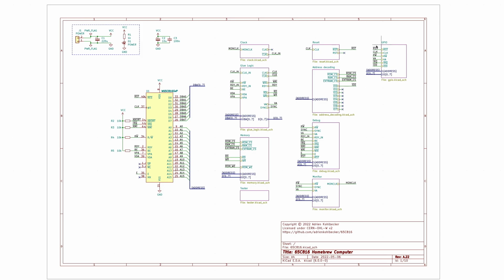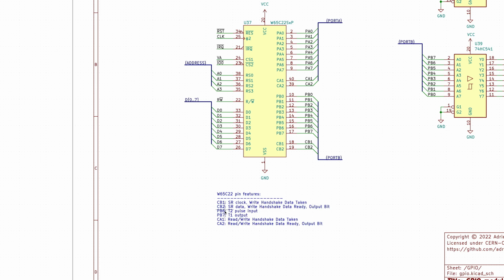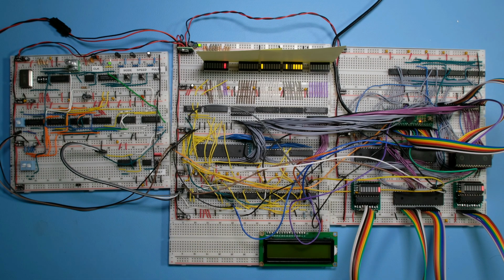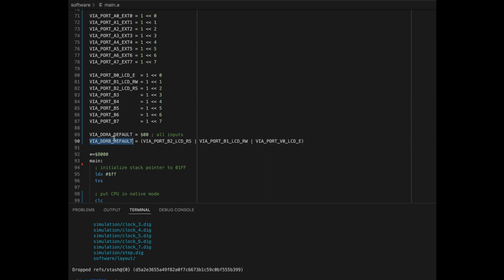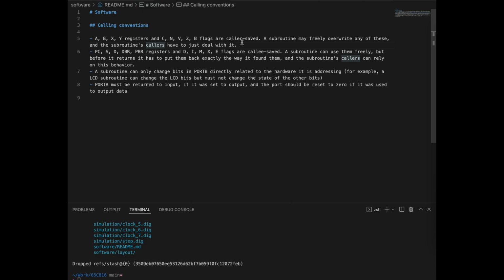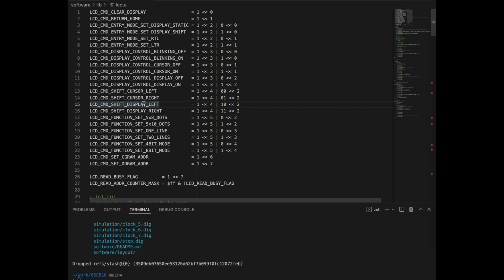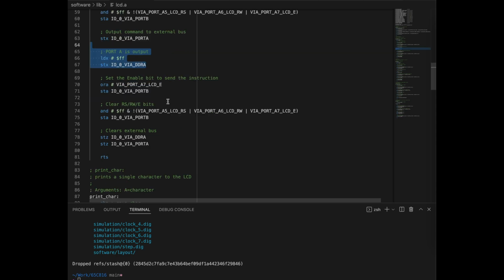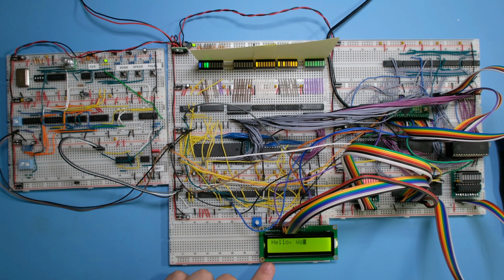#22 - LCD screen, calling conventions - BB816 Computer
In this video, I connect an LCD screen to the computer and display characters for the first time. I also spend some time discussing calling conventions, as we go into writing more and more production code.

Chapters:
00:00 Intro
00:18 Plan for this video
00:43 Adding LCD module to KiCad
04:27 Wiring up LCD module on the breadboard
05:52 Init code bug fix
06:44 Via initialization
08:36 Calling conventions
12:24 LCD driver walkthrough
16:32 Demo
17:16 Outro